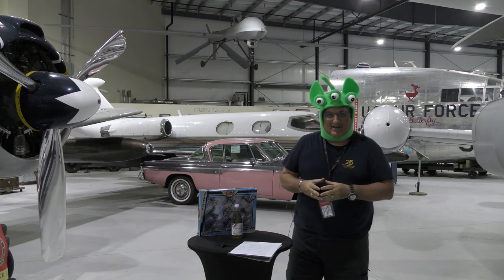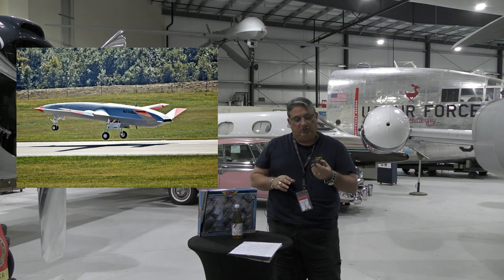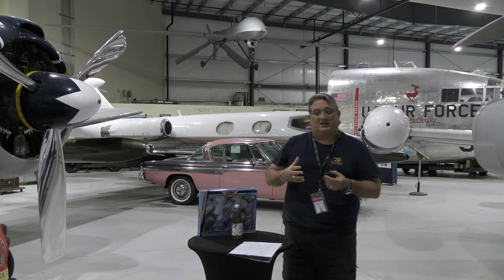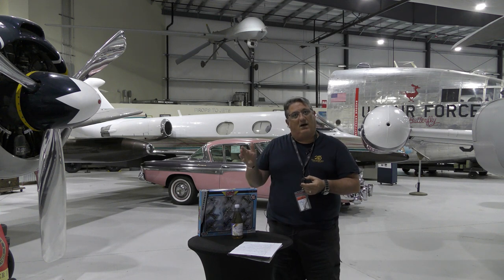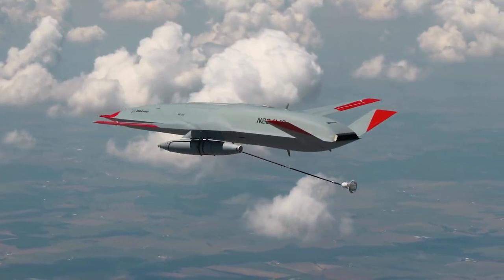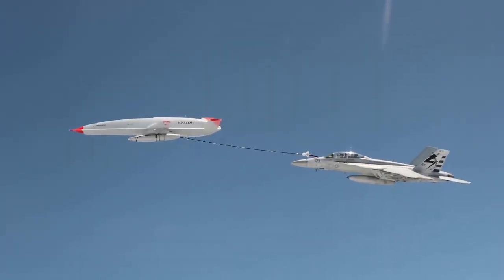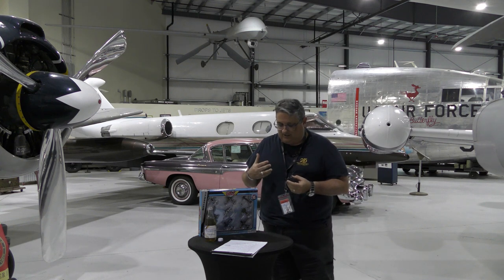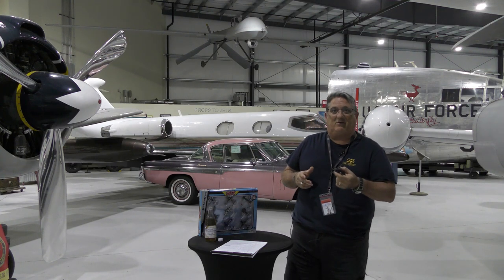MQ-25 Stingray - Warbird Wednesday Episode #162